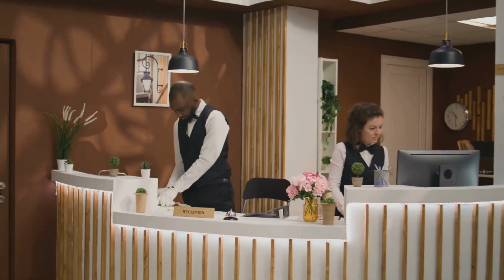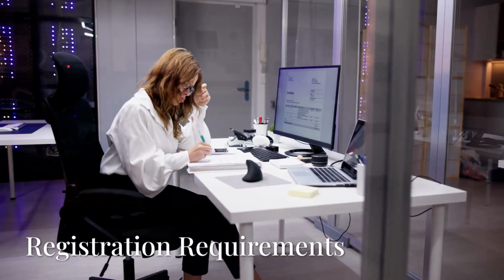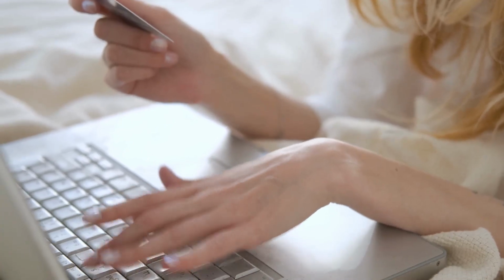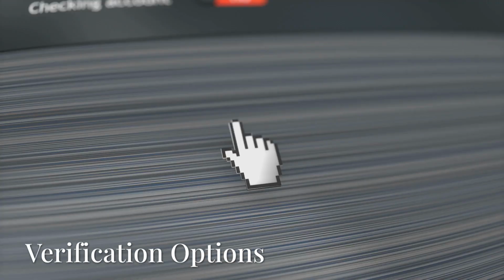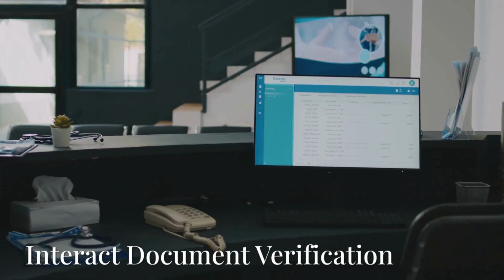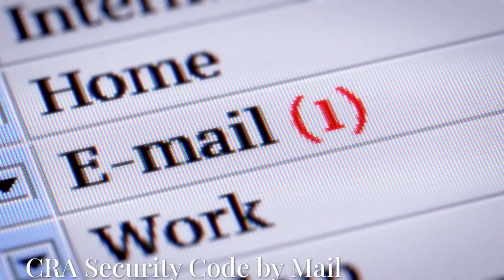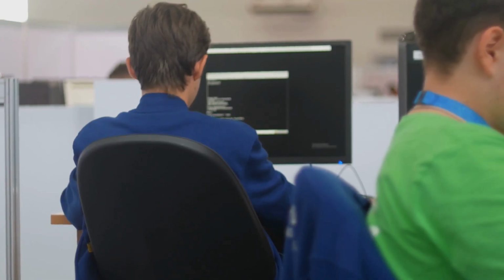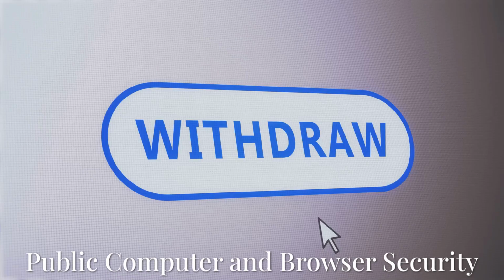How to Register for a CRA Account Step by Step Guide!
Unlock the benefits of managing your taxes online with our comprehensive guide on how to register for a CRA account! In this video, we break down the registration process into simple steps, covering various sign-in options, including using a sign-in partner, creating a unique CRA user ID, or utilizing a provincial partner for residents of Alberta and British Columbia.

Learn what personal information you'll need, how to safeguard your account, and the importance of multi-factor authentication. Protect your identity and avoid potential fraud by following our expert tips.

OUTLINE:
00:00:00 Introduction
00:00:12 Sign-in Options
00:00:59 Registration Requirements
00:01:44 Required Information
00:02:19 Verification Options
00:02:52 Interact Document Verification
00:03:29 CRA Security Code by Mail
00:04:04 Address Updates and Security
00:04:24 Entering the Security Code
00:04:38 Completing Registration
00:04:44 Multi-Factor Authentication
00:05:33 Security Reminders
00:05:45 Protecting Sign-in Information
00:06:24 Public Computer and Browser Security
00:06:40 Authorized Representatives
00:06:46 Granting Access
00:07:14 Additional Information
00:07:24 Conclusion

Tutorial Vlog